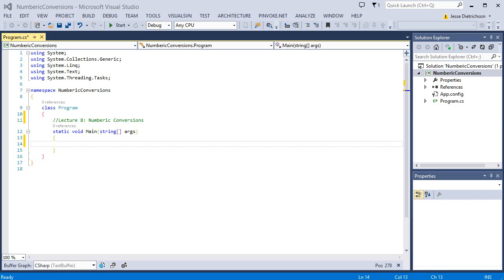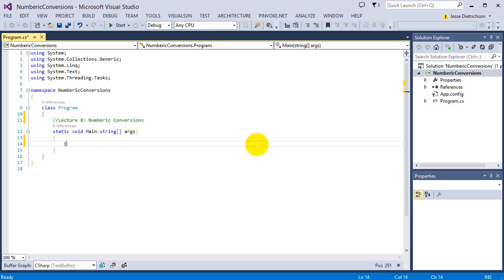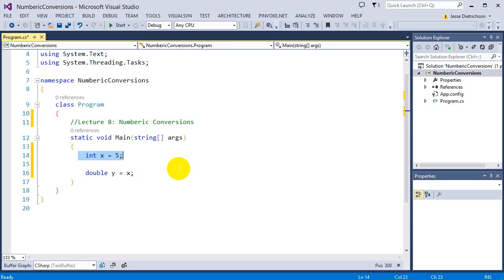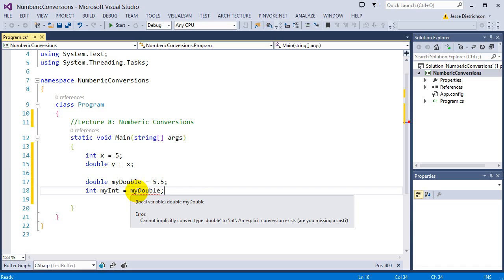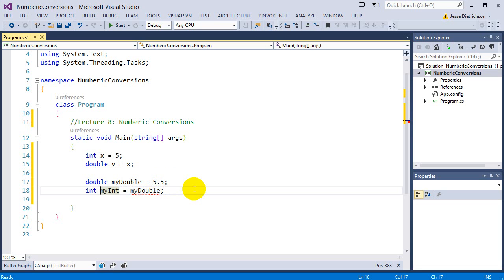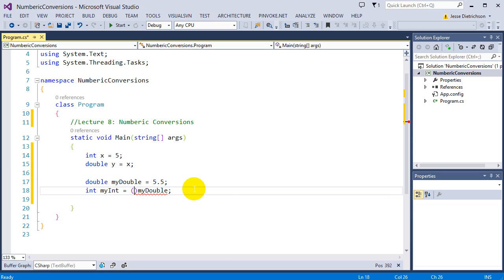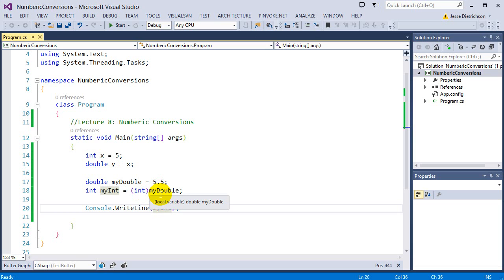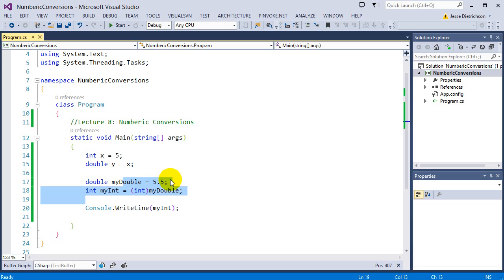Learn C# for beginners: 8 - Numeric Conversions